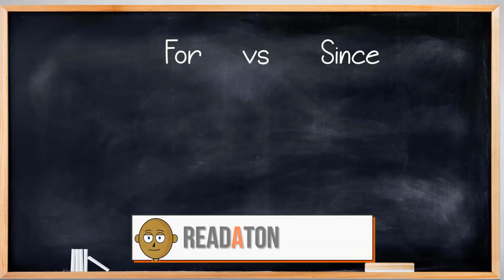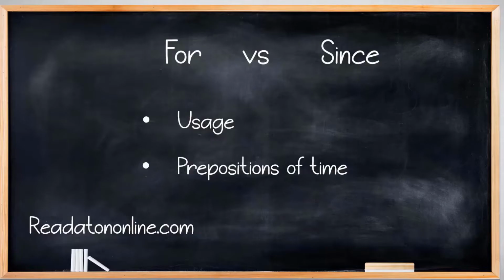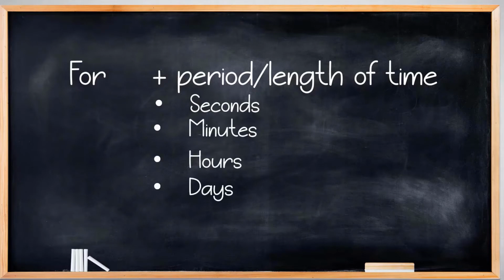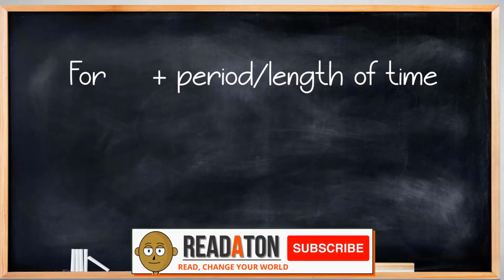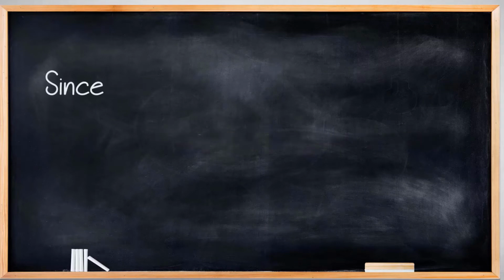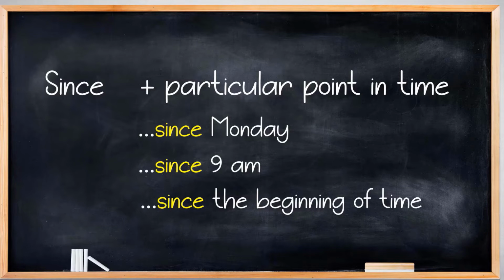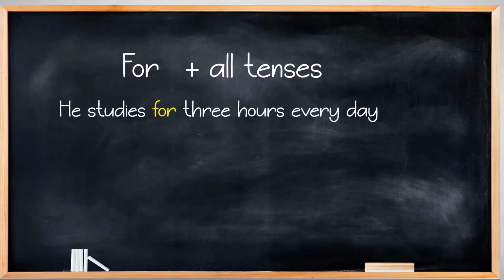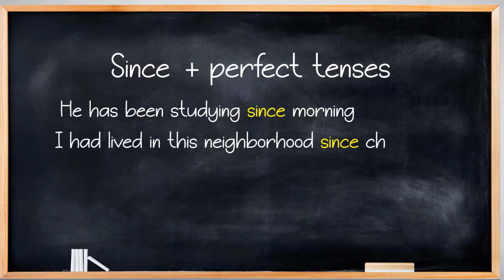How and when to use for and since in a sentence | How they function in a conversation | Readaton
This video is a lesson on how and when to use for and since in a sentence. The lesson focuses on their usage as prepositions of time. It discusses the difference between for and since, and how they are used in conversations.

00:00 Introduction
01:28 how to use FOR in  a sentence
02:20 Examples of sentences using for
04:00 how to use SINCE in  a sentence
05:51 Quick tip
07:00 Practical exercise/test

00:00 Introduction
01:28 how to use FOR in  a sentence
02:20 Examples of sentences using for
04:00 how to use SINCE in  a sentence
05:51 Quick tip
07:00 Practical exercise/test